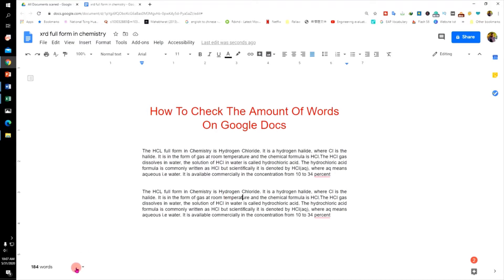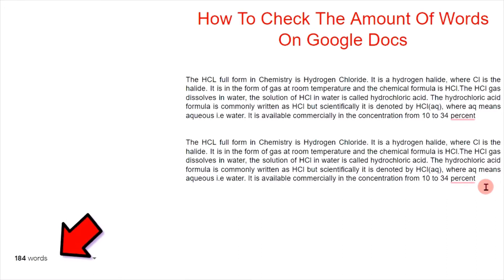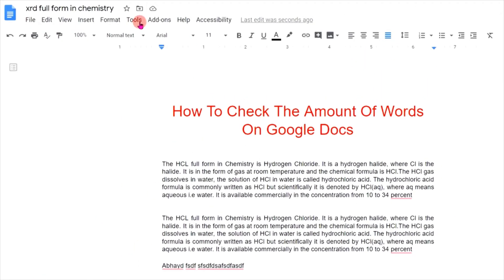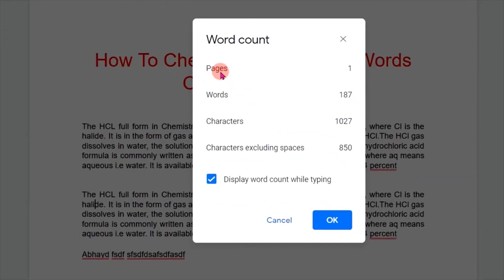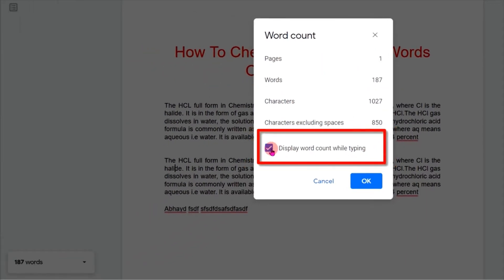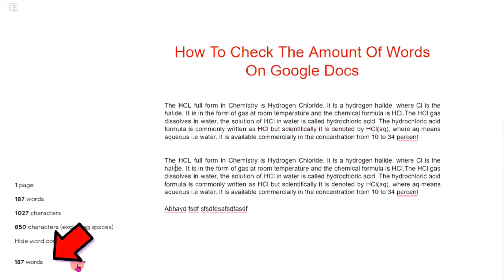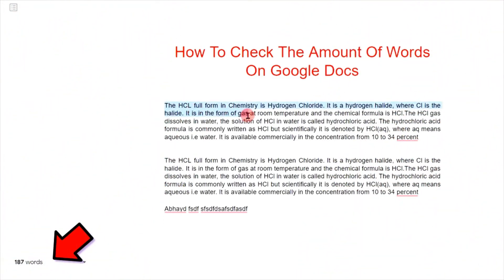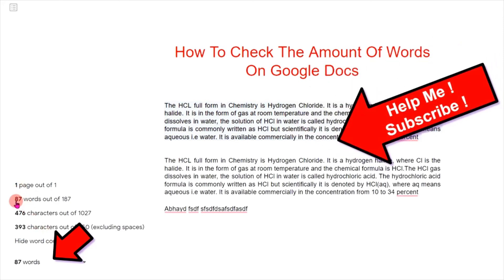How to add Word Count On Google Docs - Quick Method !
How to add Word Count On Google Docs is shown in this 😎😎✌ How to format text in Google Docs series If you are writing an article that has a word limit but you don't know how to add word count on google docs then watch this video because in this video I had shown how to put word count on google docs document so that you can check word count, character count.